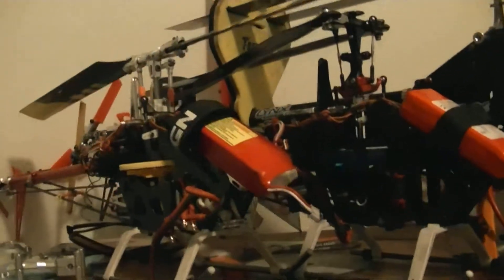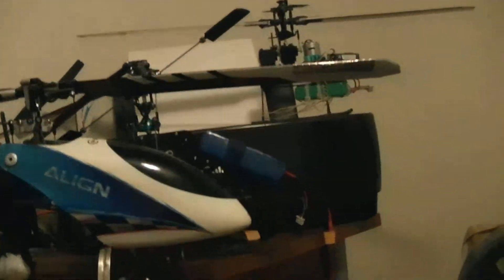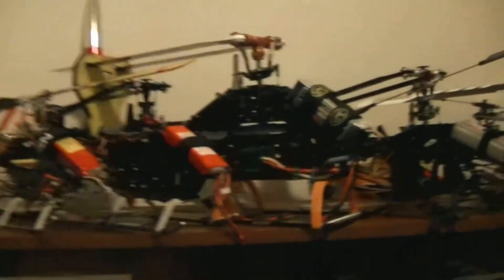hobbyking aka robberyking have you been burned too ? comment here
thanks john
hobbyking is just a much larger xheli
robberyking has no phone support and they stole my 27 dollars buyers beware